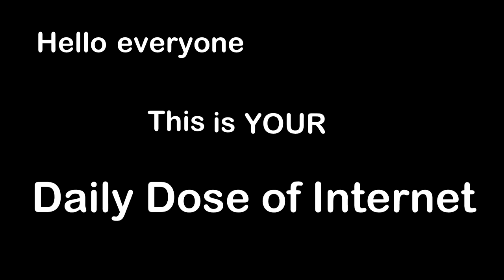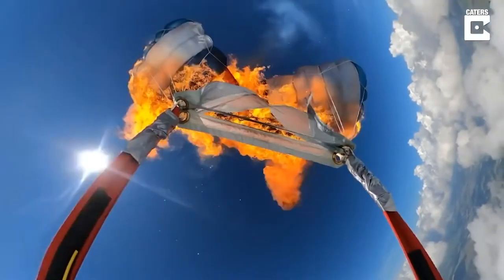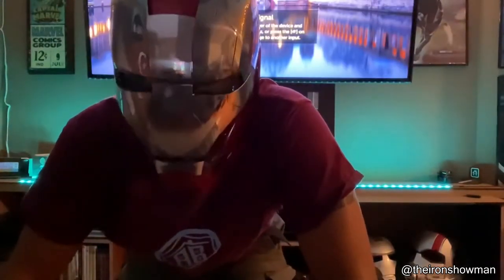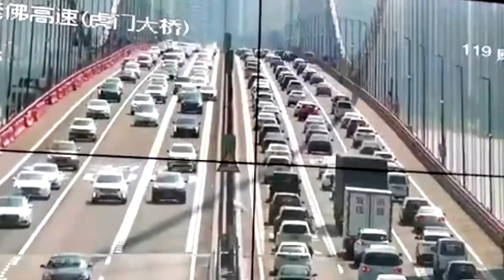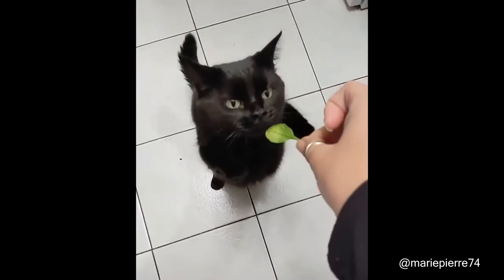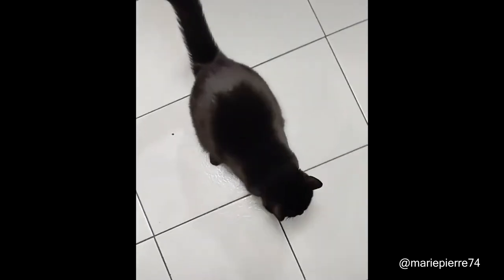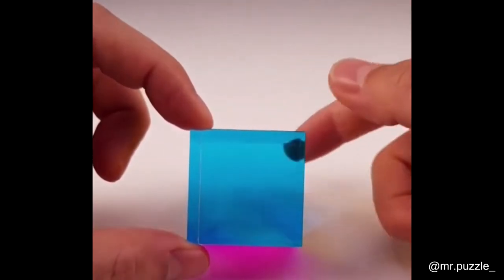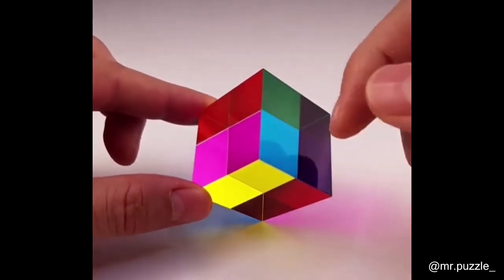instagram funny Man Sets Own Parachute On Fire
Funny Videos by the one and only Instagram Funny

 back, with better fail and win compilations.

Parachute

Dog

Mountain

Jellyfish

Bike

Veggie Cat

Cube

Iron Man